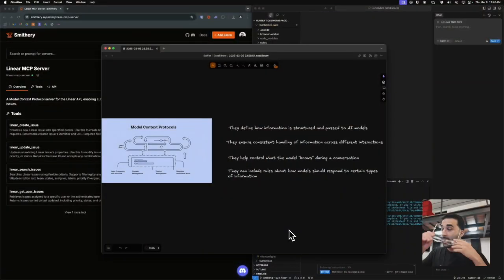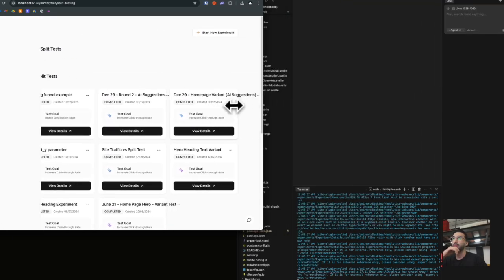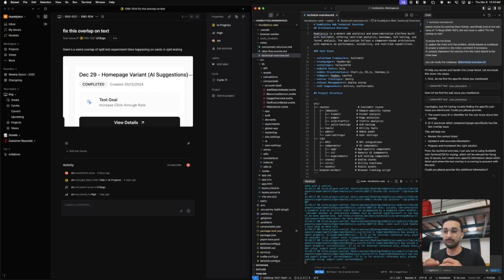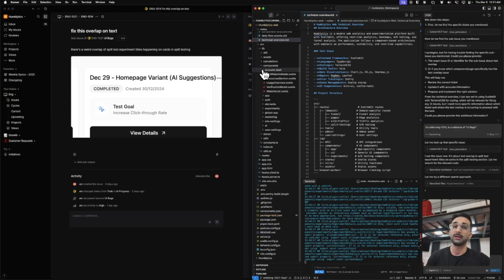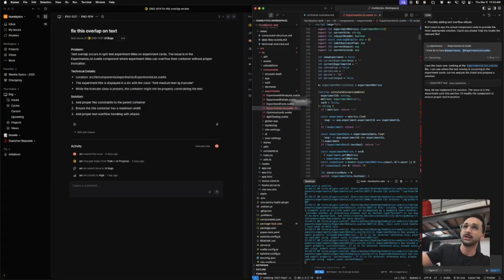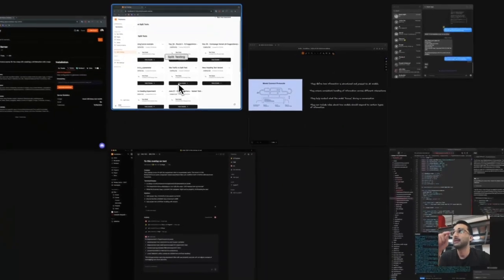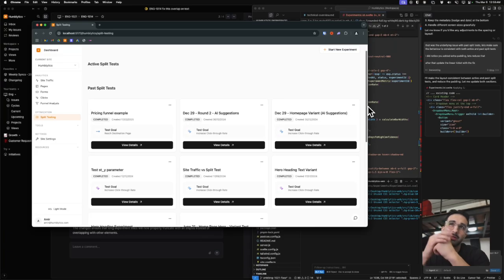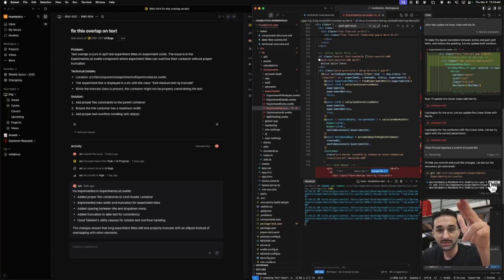Automate Linear Tickets with AI: MCP + Cursor Tutorial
Connect Cursor to Linear and let AI handle your project management busywork.

This tutorial shows you how to set up MCPs (Model Context Protocol) in Cursor to automatically:
- Create and update Linear tickets from code context
- Detect bugs and generate fix suggestions
- Draft pull requests with ticket references
- Keep project tracking synced without manual updates

You'll learn:
- MCP setup in Cursor (5 minutes)
- Smithery integration for automation workflows